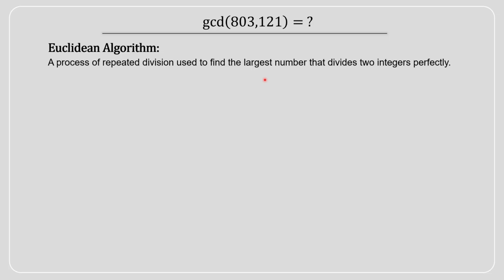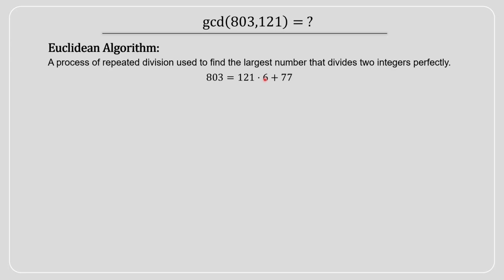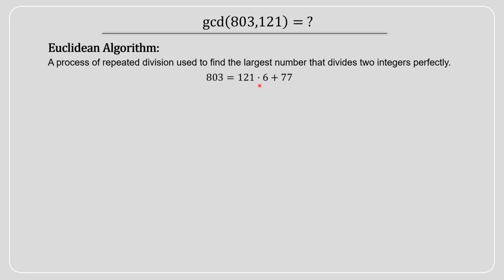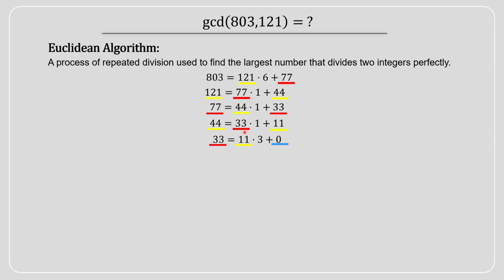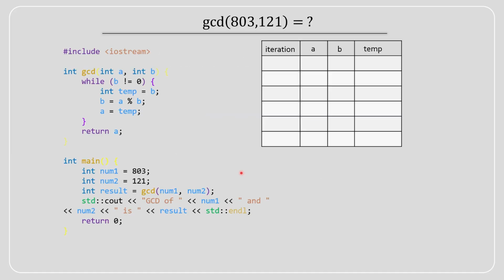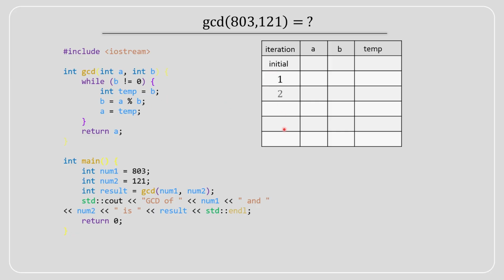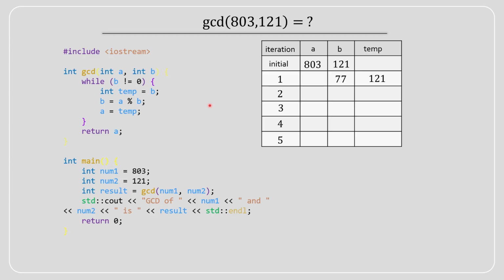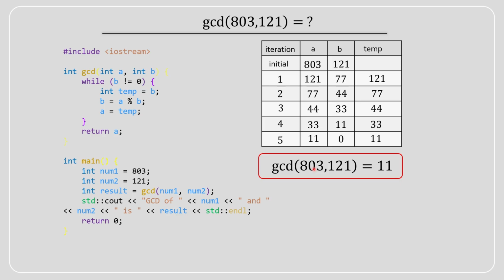Can You Solve gcd(803, 121)? | The Euclidean Algorithm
In this video, we'll solve GCD(803,121) using the Euclidean Algorithm in a clear and engaging manner.